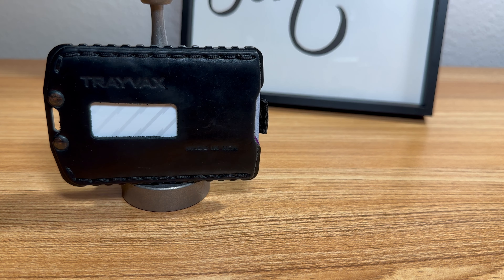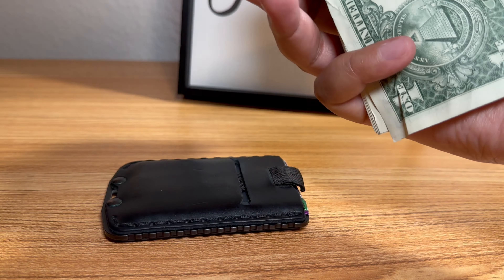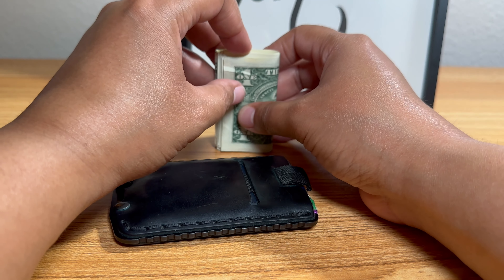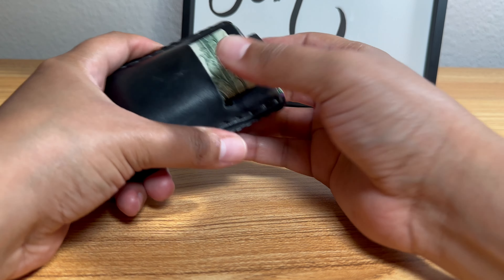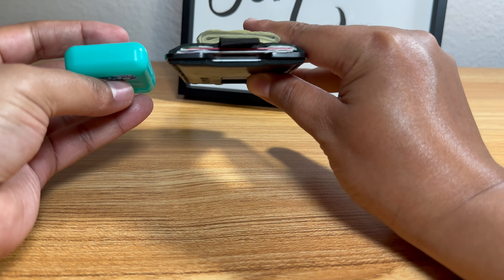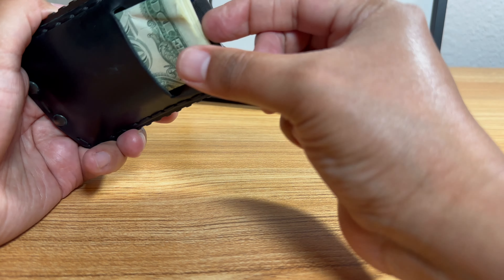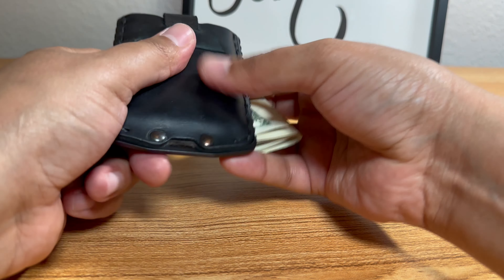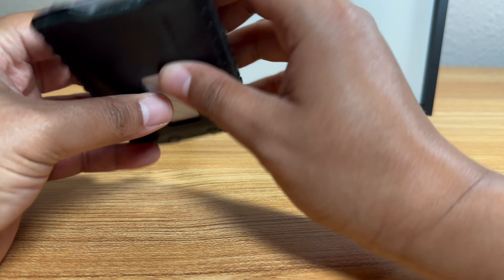Ascent Wallet [Update] & How Many Bills Can It Hold? (Trayvax Review)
This Video is to demonstrate “How many Bills?” can the Trayvax Ascent Wallet hold. In this video I’ve  inserted 15 Bills (12 Bills to fit comfortably). On a personal level I would only place roughly 10-11. Hopefully this helps someone out there looking for their next Wallet. Till next time, Peace!